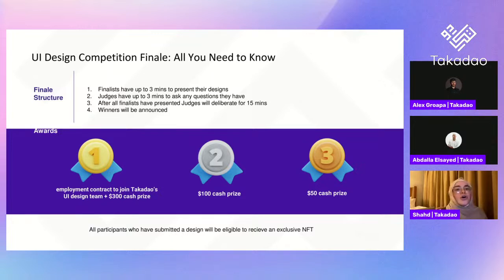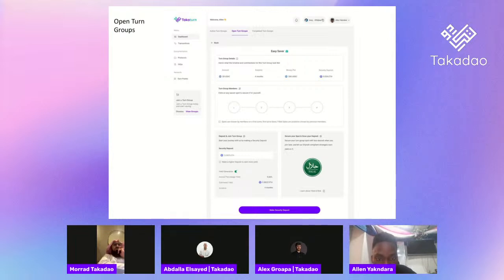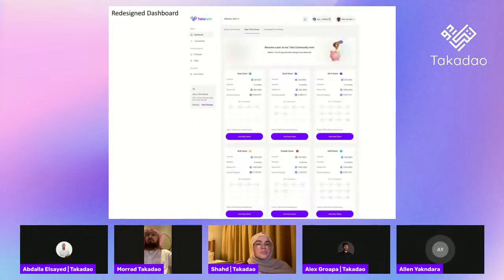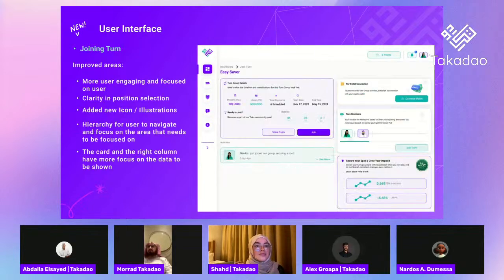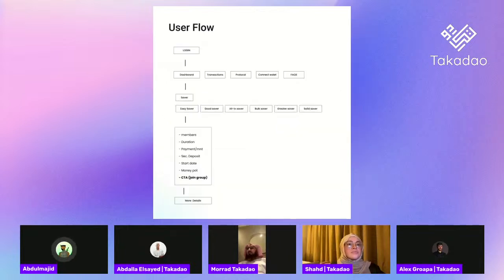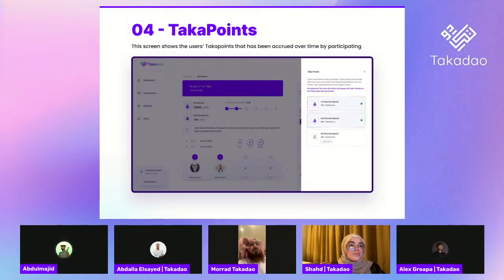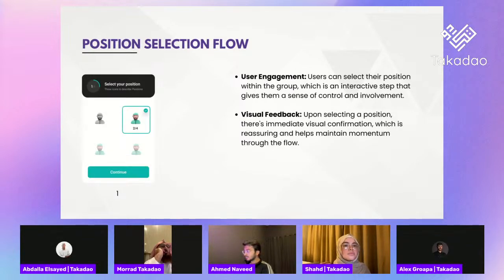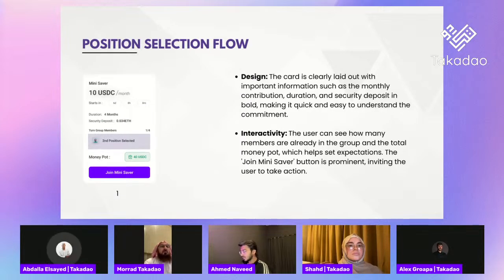UI Design Competition: Finale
Join us as the top 4 participants showcase their UI designs to our judges and then announce the winners! 🎉